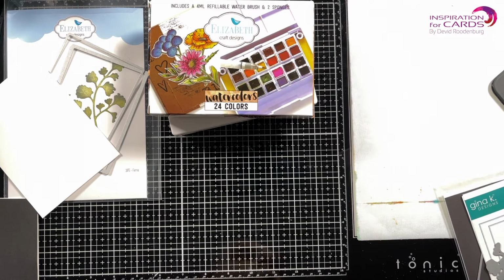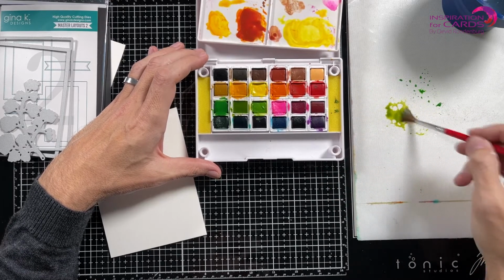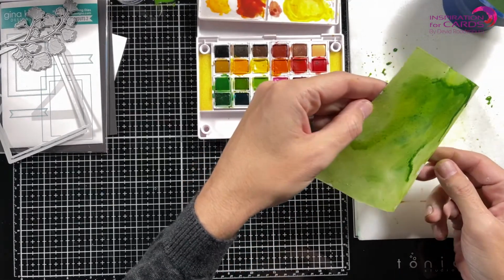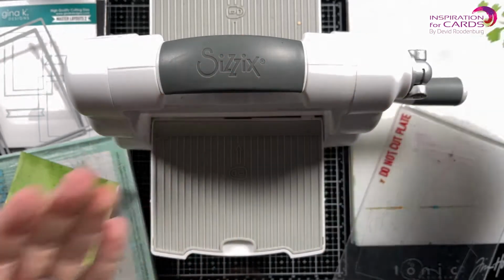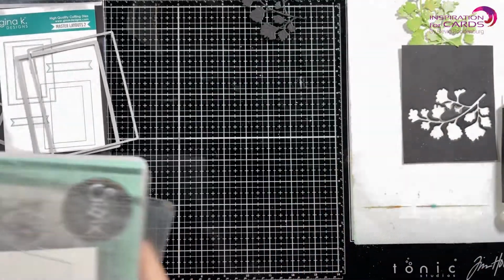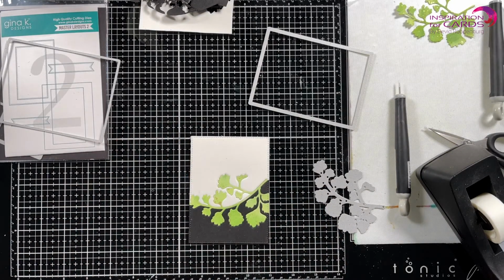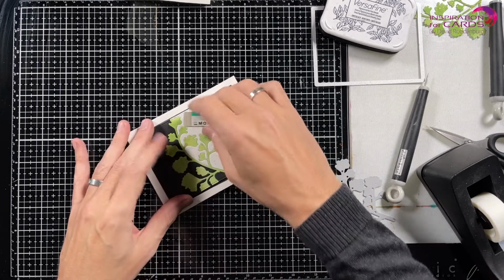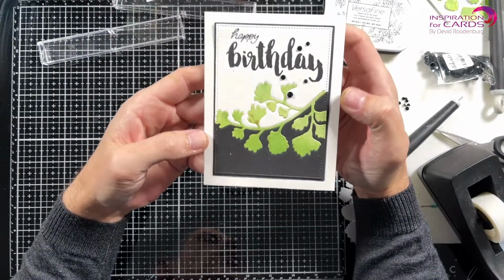Classy card using a die cut inlay technique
Hello my fellow crafters and welcome! Today I am making a beautiful and simple card using the inlay technique but with a different twist to it. it turned out so cool! Hope you like it!

And while your at it, give this video a 👍🏼

• Soft Finish Cardstock 8.5" X 11" - 300G/110LB - 10 pack

• Sizzix - Big Shot Foldaway Machine Only - White and Gray

• Scotch - Adhesive Refill for the Pink ATG  Applicator Gun - General Purpose - One Fourth Inch Tape - 2 Rolls

Ordering from these links adds no additional cost to you. I receive a small percent of compensation when you click through and shop using the provided links. This helps me to further grow and support my YouTube channel. Thank you!